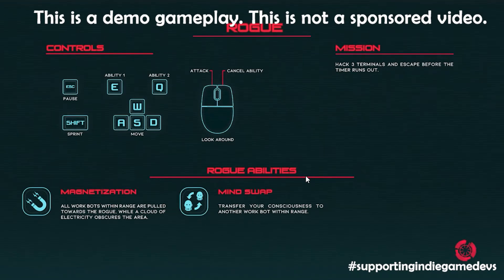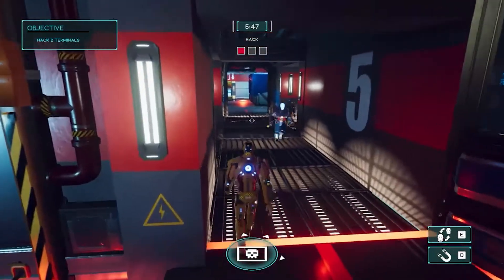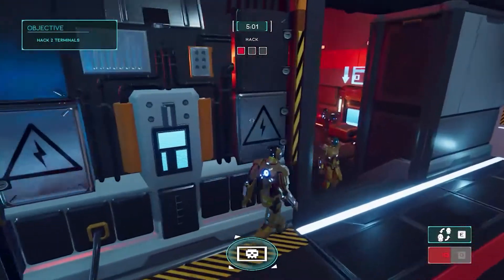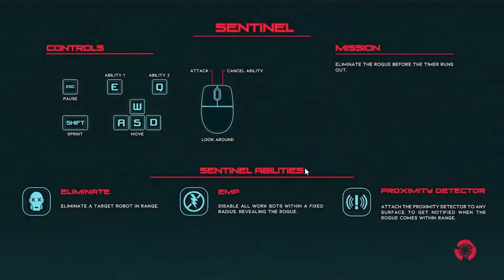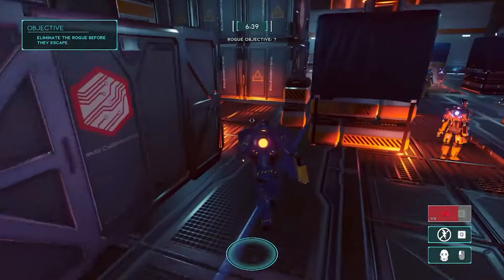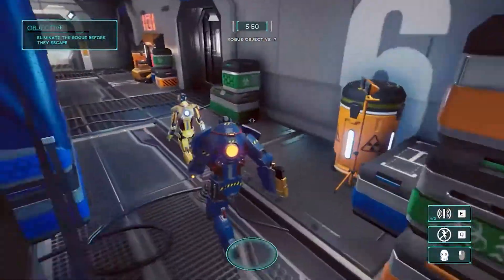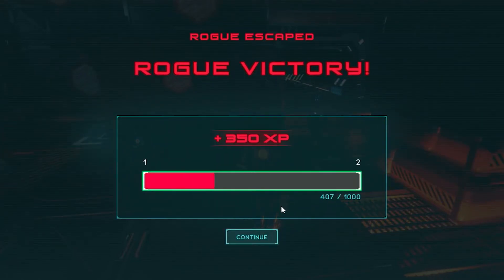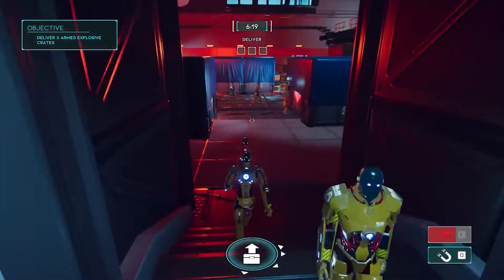Sentience DEMO (Games to Wishlist 2021)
Sentience DEMO (Games to Wishlist 2021) with your favorite

🏆 400 MILESTONE 🏆
Have you seen my Mortal Decay gameplay video? Next time, our special video will be a horror game gameplay (maybe a series or more horror games xD) to come!
There will be special videos every milestone, so watch out when we reach them! It's always something special, and always the interactive type 😉

You guys enjoying so far? It would help me a lot to improve.

Thanks bruv,
Jessi signing off.